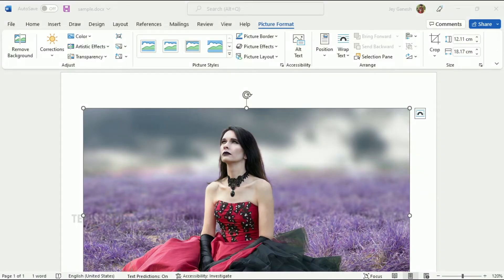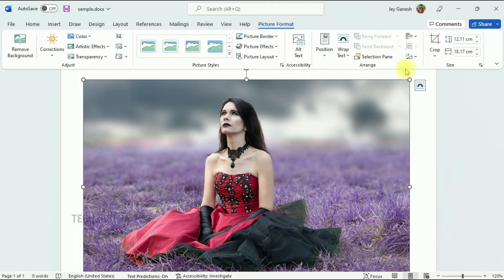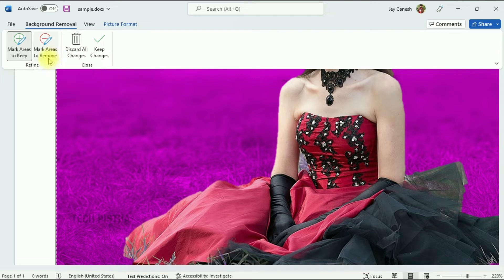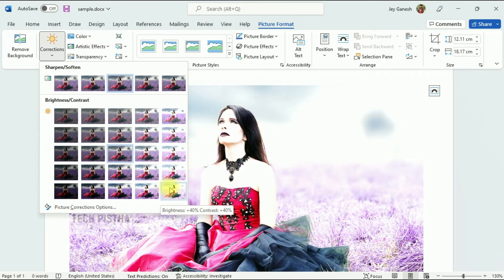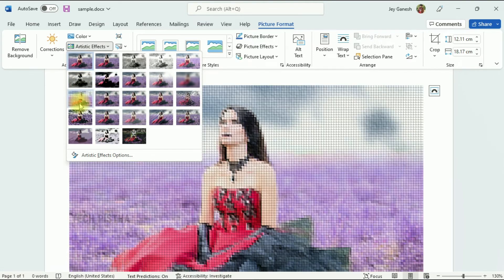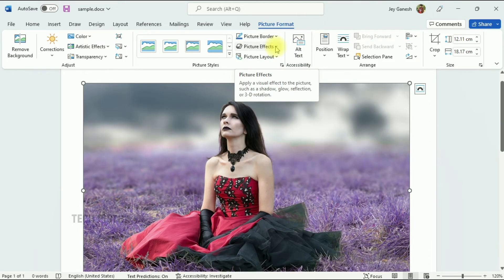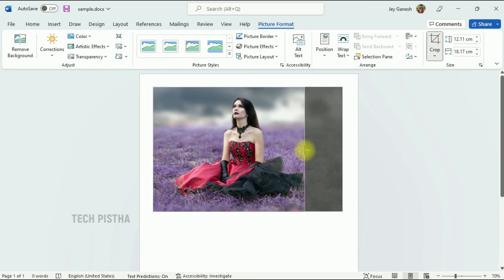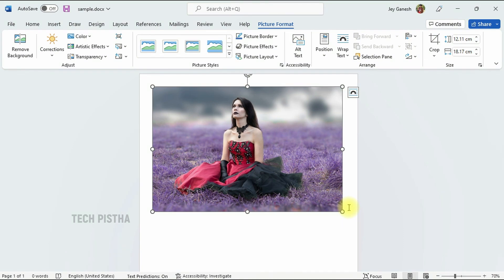How to Edit Images on Microsoft Word | Photoshop Effects on Word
sometime people would like to edit the images from they word document. By default, Microsoft word has some image editing options, by using this you can edit the any images as you need also you can add the effects for image like the photoshop software.

This video shows How to Edit Images on Microsoft Word with photoshop effects.